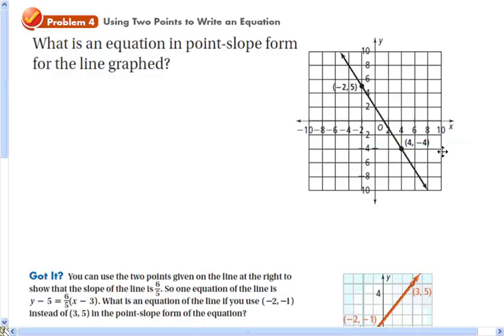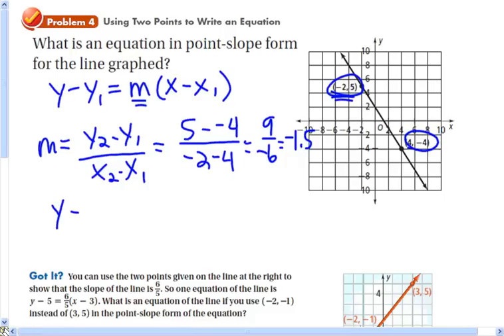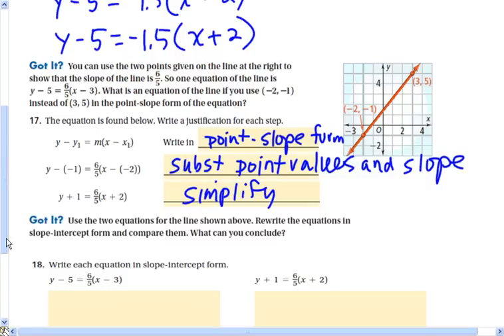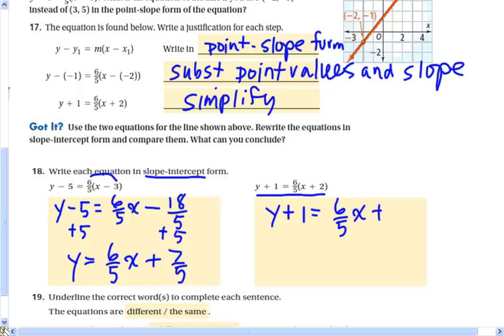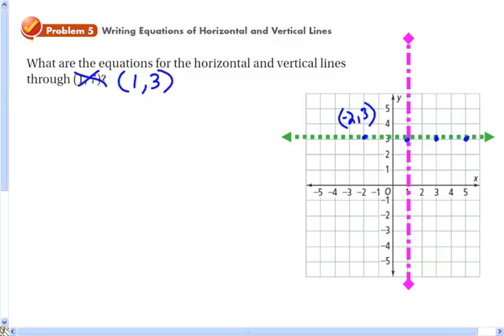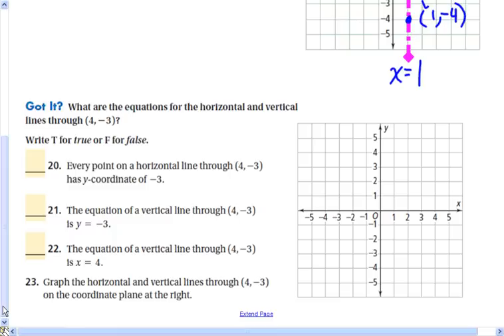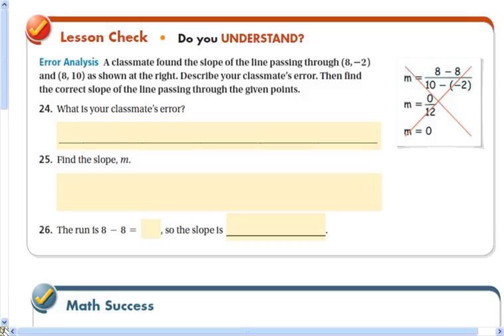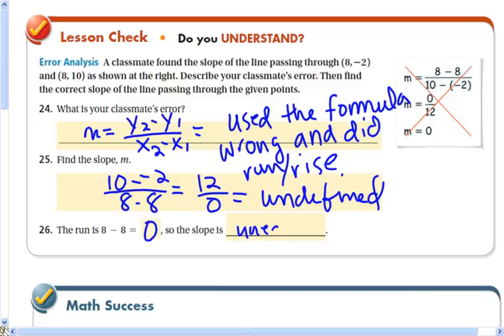Lesson 3 7 Part 2